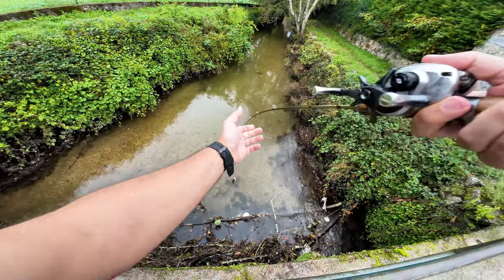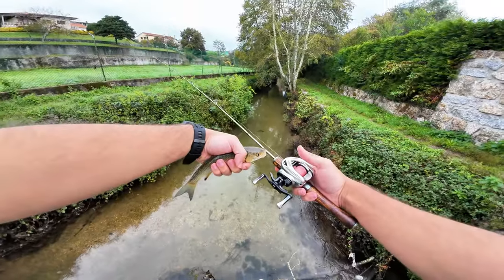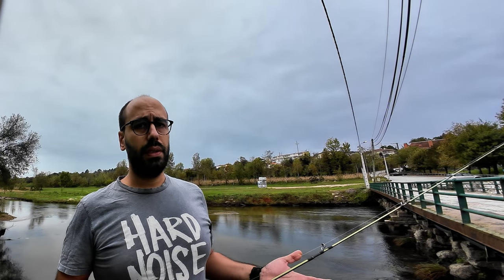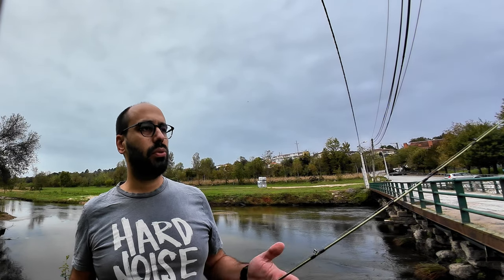Kingdom Stream King, is it really? $35 BFS Rod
Hello folks, I've been testing this pretty good looking rod and it seems to suit my style of fishing very well!

Rod - Kingdom Stream King

Reel - Purelure SilverFeather Air

MISC - Histar Sling Bag

Be a member on my channel starting at 0.99 for early access and other benefits!